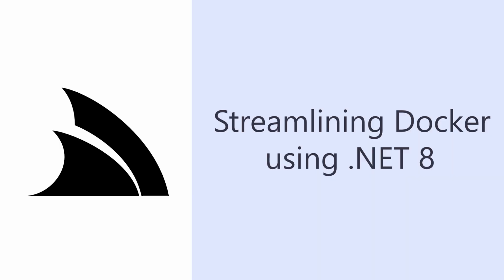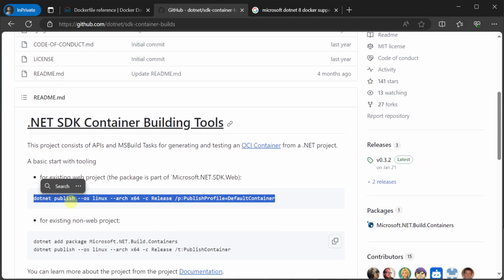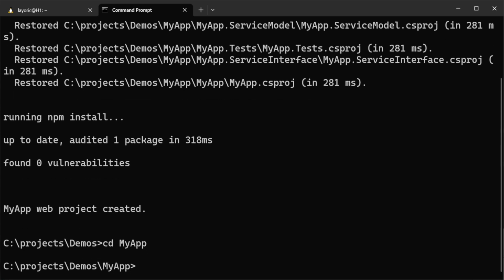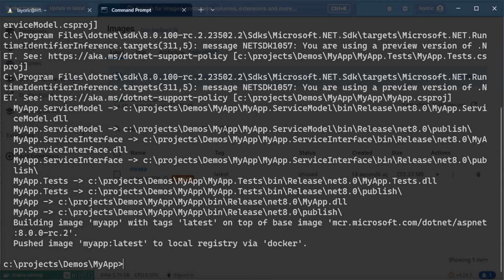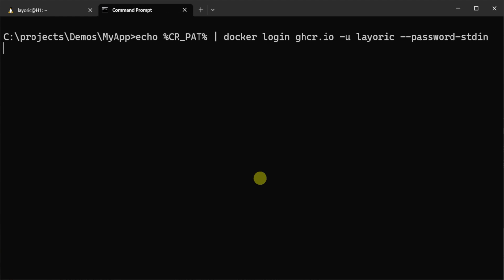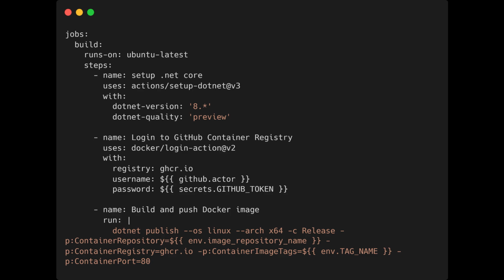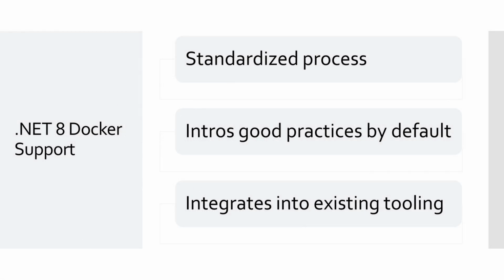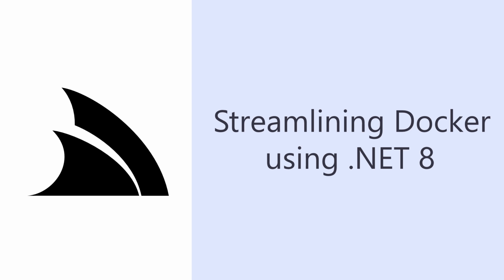.NET 8's built-in streamlined containerization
Explore the enhanced Docker integration in .NET 8 with our latest video, simplifying the containerization of your C# projects. We cover how ServiceStack templates align seamlessly with these improvements for a more efficient development experience. Dive deeper into .NET's Docker tooling and learn to streamline your application deployment with ease.